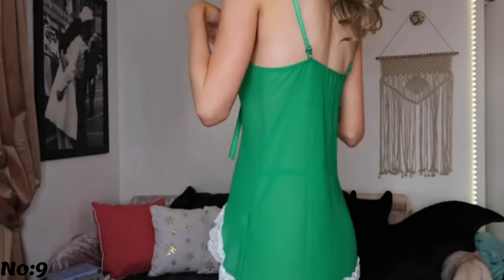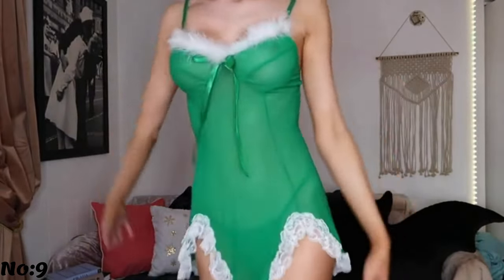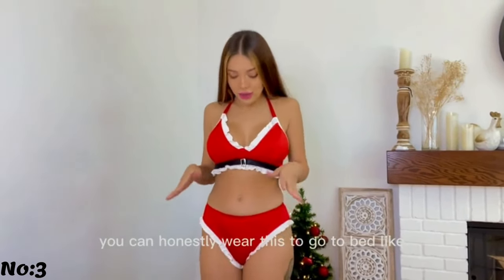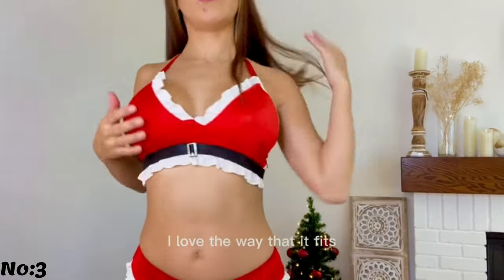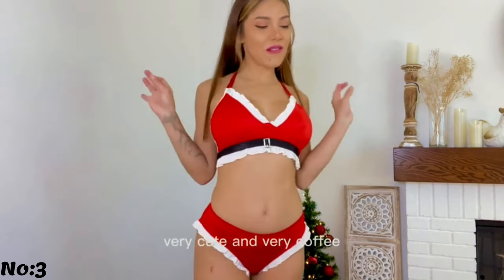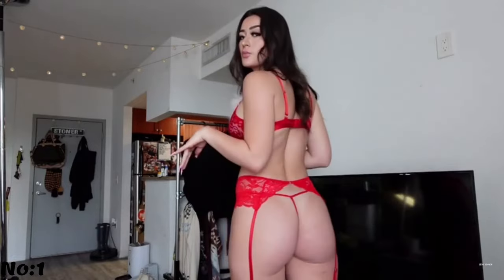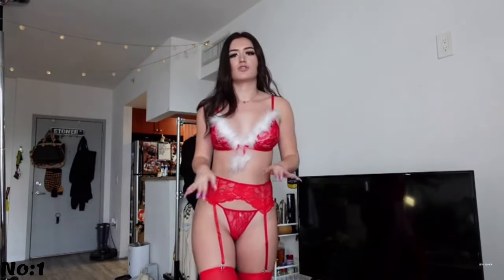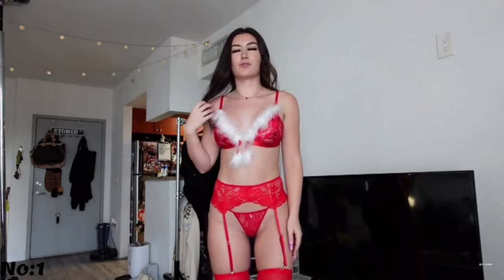10 Best Hottest Christmas Lingerie try on 2021, 2022 | try on haul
To Buy these Christmas Lingerie on amazon click the following links:
Amazon USA:
10: ELOVER Christmas Lingerie for Women Santa Lingerie Set
Amazon US
Amazon UK
9: Avidlove Christmas Lingerie for Women Sex Red Santa Lace
Amazon USA
Amazon UK
8: Avidlove Christmas Lingerie Lace Teddy Bodysuit Set Garter One Piece Santa Lingerie
Amazon USA
Amazon UK
7: RSLOVE Women's Sexy Santa Christmas Lingerie Set
Amazon USA
Amazon UK
6: Avidlove Womens Christmas Lingerie Santa Dress
Amazon USA
Amazon UK
5: Avidlove Christmas Lingerie Set Lace Bra and Panty Set
Amazon USA
Amazon UK
4: Avidlove Women Christmas Lingerie Set
Amazon USA
Amazon UK
3: ADOME Women's Halter Lingerie Bra and Panty Set
Amazon USA
Amazon UK
2: Christmas Lingerie for Women Sexy Santa Costume Red
Amazon USA
Amazon UK
1: Avidlove Women Christmas Lingerie Set with Garter Belts Red Teddy Lace Chemise
Amazon USA
Amazon UK
100 Best Sellers in Women Lingerie's on amazon click the following link:
Amazon USA
Amazon UK
Amazon Gift Card
Amazon Christmas Card
HASTAGS
12 Dates of Christmas
The Christmas Lodge
The Spirit of Christmas
Christmas in Mississippi
Amazon Must Haves Gadgets